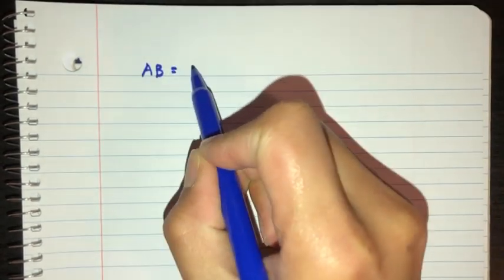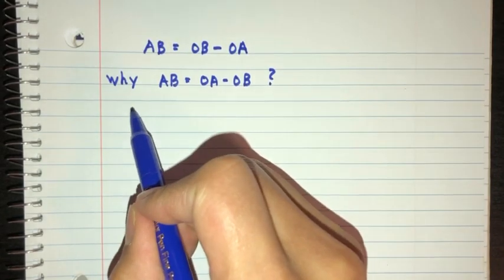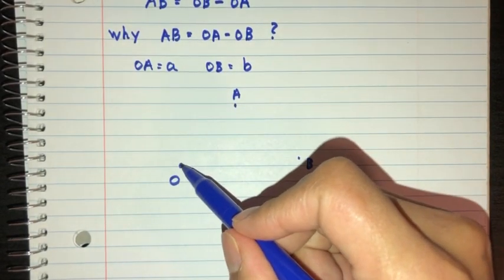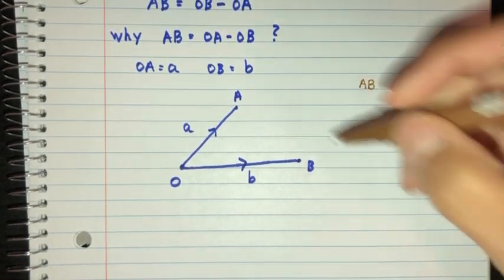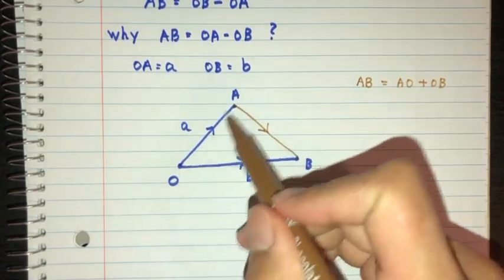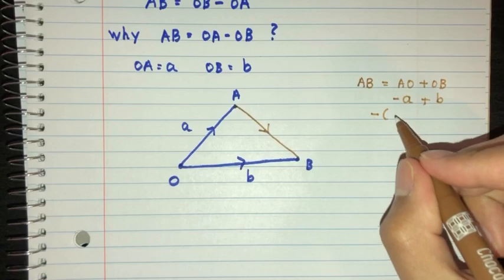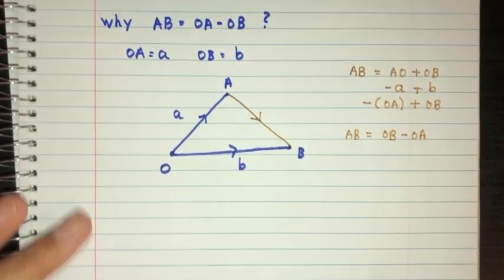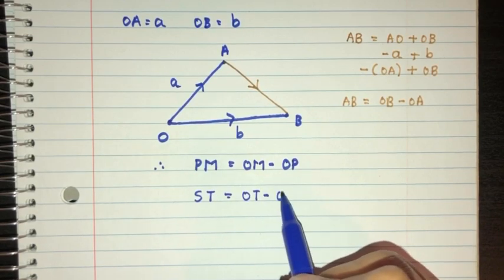Vectors: Why is AB = OB - OA?